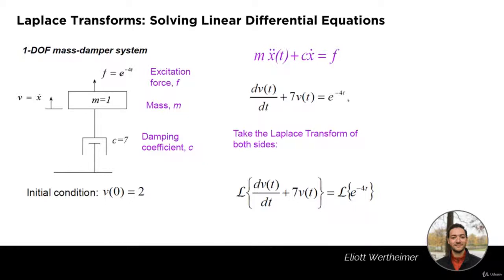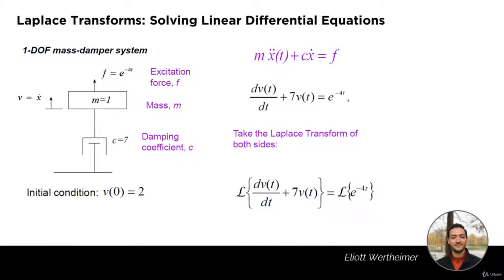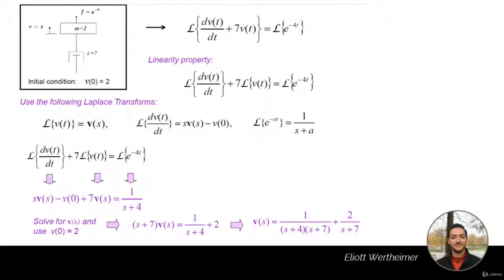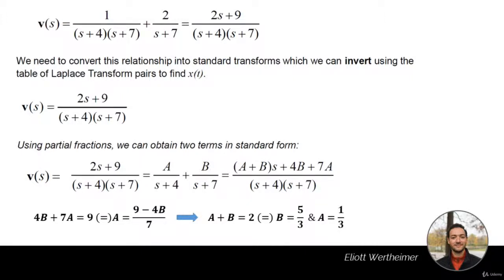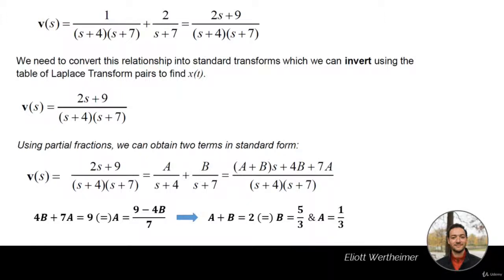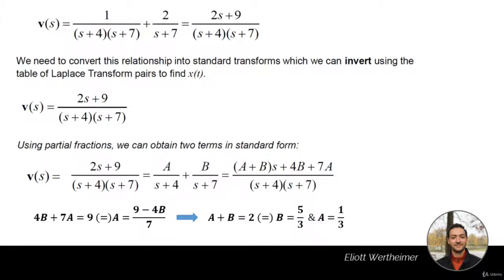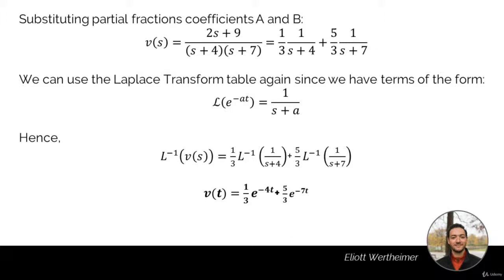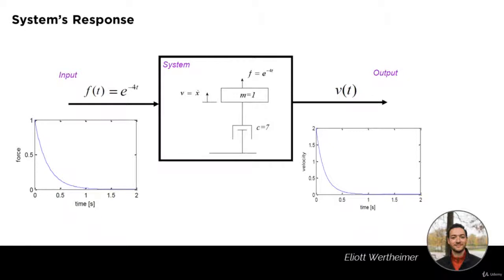How to use Laplace Transform to Solve Linear Differential Equations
In this lecture I show you how to use Laplace Transforms to solve the Linear Differential Equations that commonly describe engineering systems.

The course "Control Systems: From Mathematical Modelling to PID Control" gives you the opportunity to understand, use and design the following:

- Mathematical Modelling of Engineering Systems.
- Laplace Transforms and Linear Differential Equations.
- Systems' Transfer Functions, Stability and Block Diagrams.
- Open Loop Control, Closed Loop Control and Steady State Performance.
- Proportional (P), Proportional Integral (PI), Proportional Derivative (PD), Proportional Derivative Feedback (PDFB) Controllers.
- Proportional Integral Derivative (PID) Controller Design and Empirical Ziegler-Nichols Method.